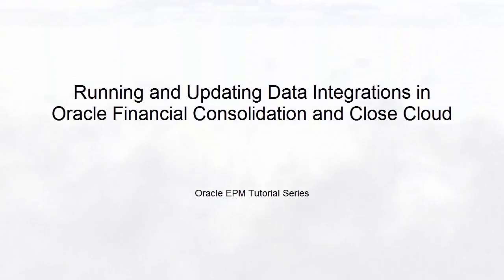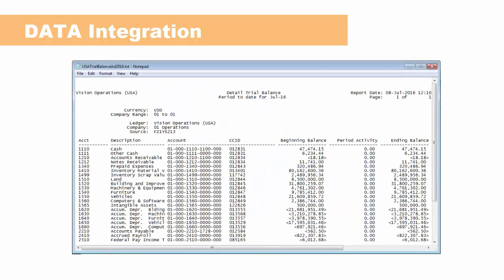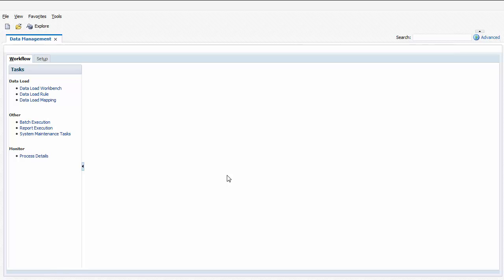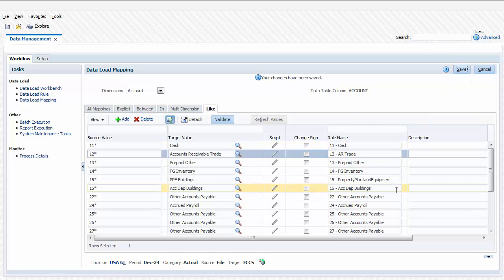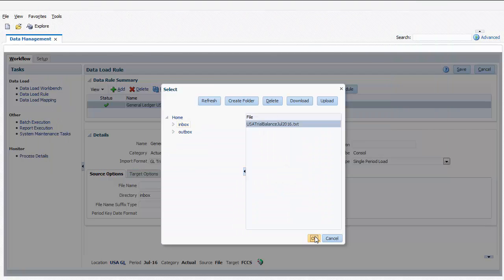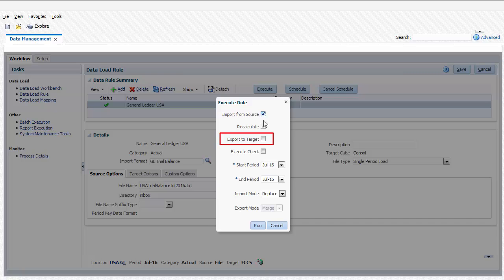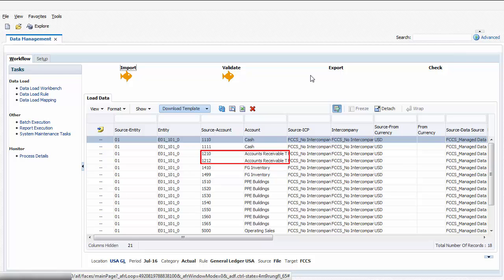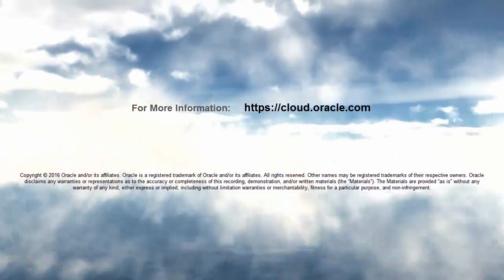Running and Updating Data Integrations in Oracle Financial Consolidation and Close Cloud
This tutorial demonstrates how to run data integrations in Oracle Financial Consolidation and Close Cloud. You learn how to modify data load mappings for locations, select data load files, schedule integrations, and run integrations.